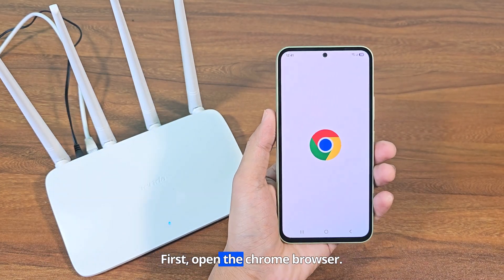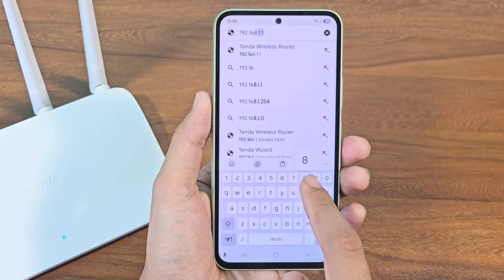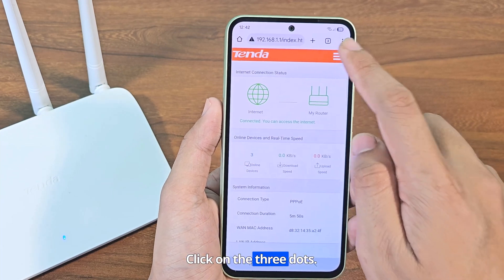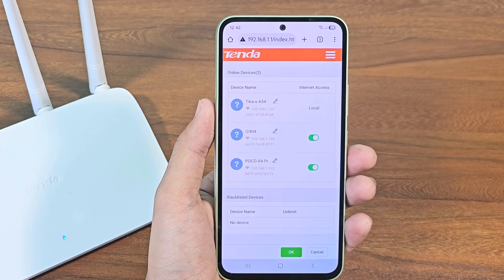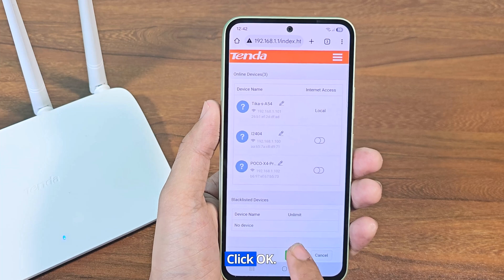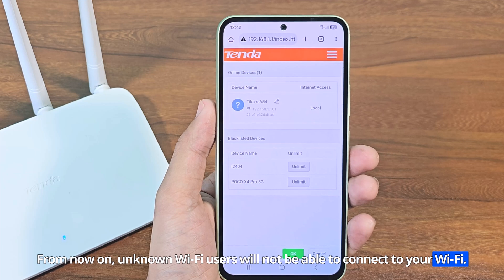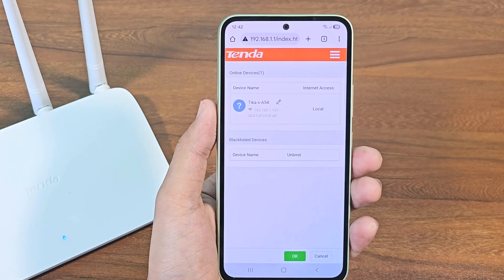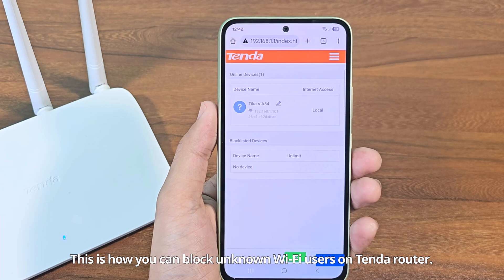How to block wifi user in tenda router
How to block tenda wifi user. How to block wifi user in tenda router